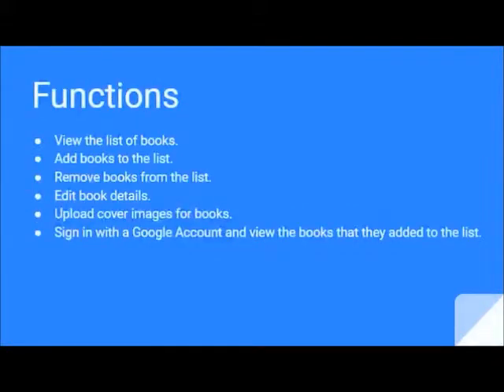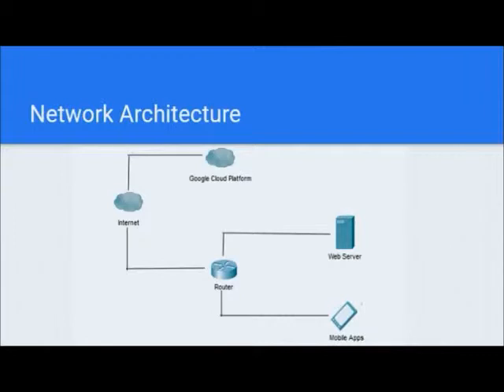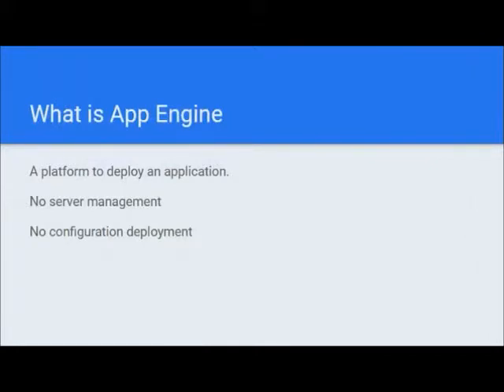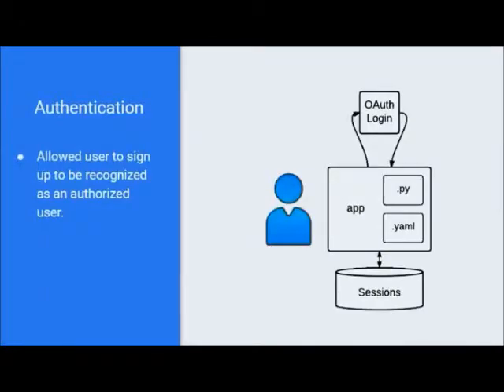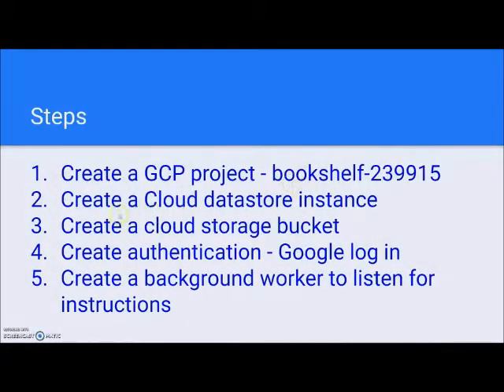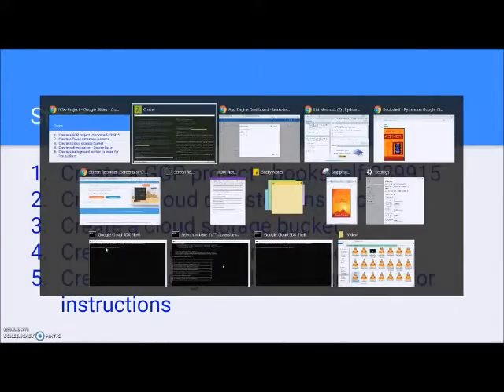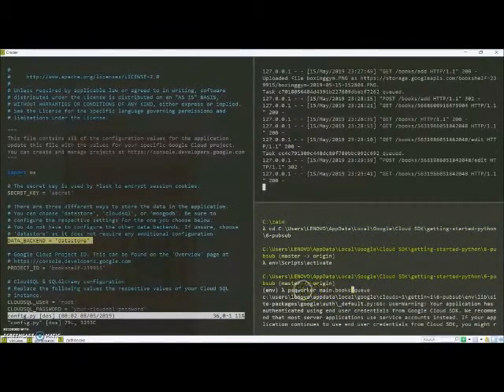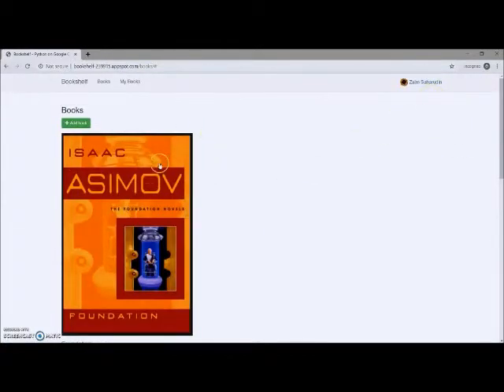Bookshelf Apps Presentation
Presenter :
Muhammad Zaim B. Saharudin (1510113)
Mardhiah Usman (1524658)